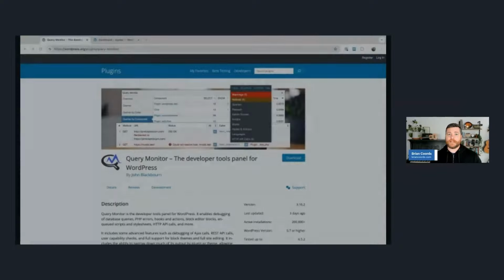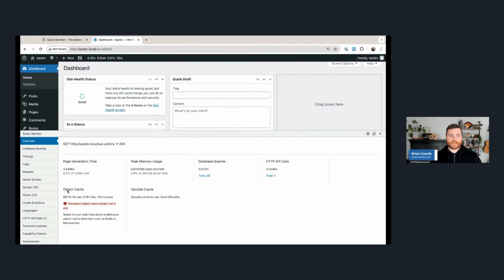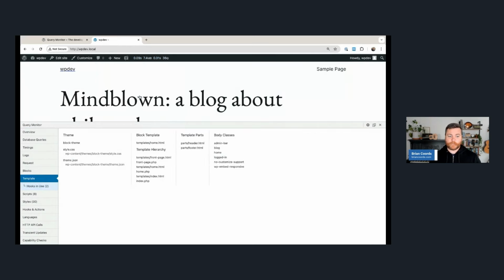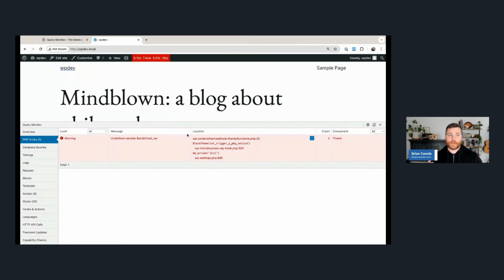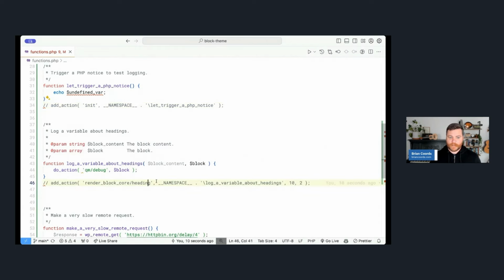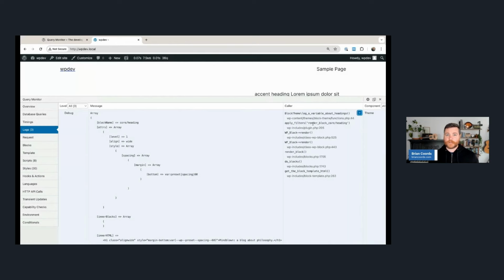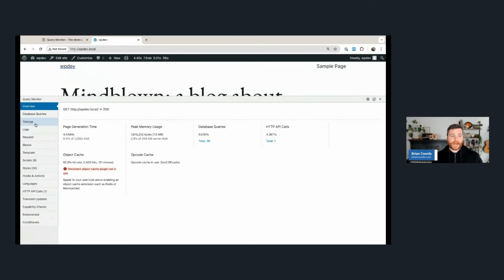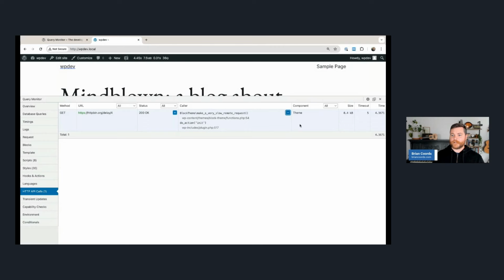Query Monitor - 7 Important Tools for Modern WordPress Development #1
00:00:00 Introduction
00:00:57 What is Query Monitor
00:02:48 Debugging PHP Errors
00:03:18 Dumping Variables
00:04:58 Timing and HTTP
00:06:19 Next Steps